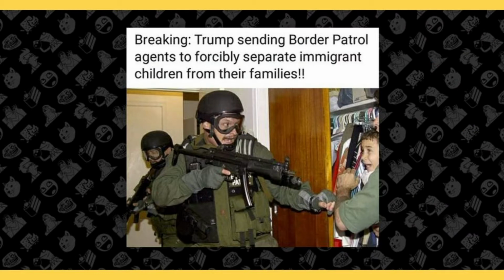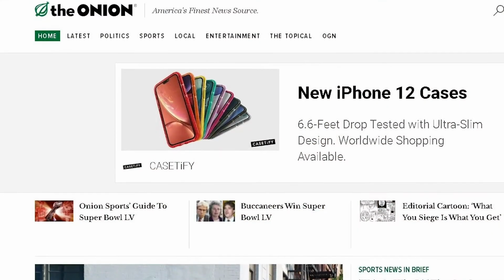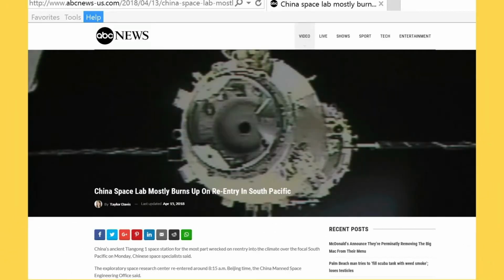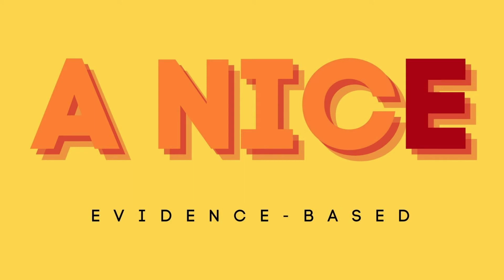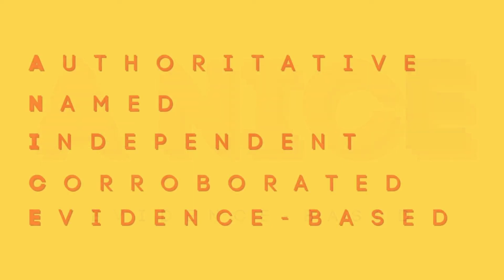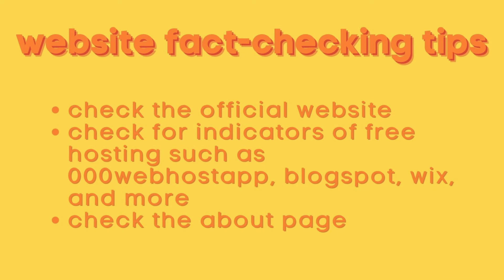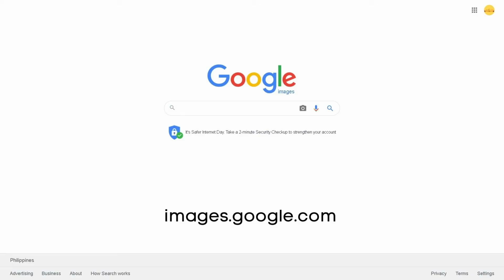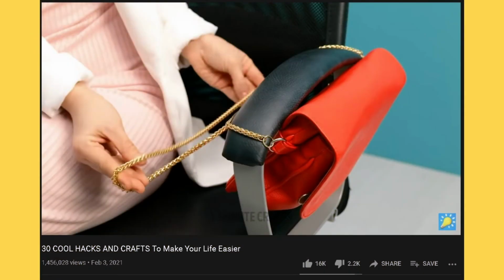Spot the Impostor the Series - Episode 2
Welcome to the second episode of Spot the Impostor: Recognize.

Disinformation comes in many forms, and in order to recognize it, we need to know its types. Also, check out what A NICE Source is and learn how to recognize fake articles, images, and websites.

Resources:
Evaluating media sources:

Timestamps
00:00 Introduction
00:22 Types of Fake News
05:16 A NICE source analysis
07:37 Website analysis
10:09 Image analysis
10:38 Video analysis
11:50 Article analysis
12:59 Outtro

Want to be featured in our videos and posts? Fill out the crewmate application form

The True Crew is a non-profit online initiative that aims to fight against the spread of disinformation in the media.